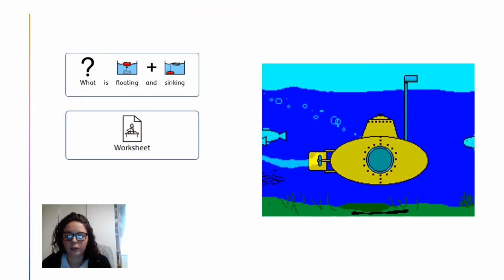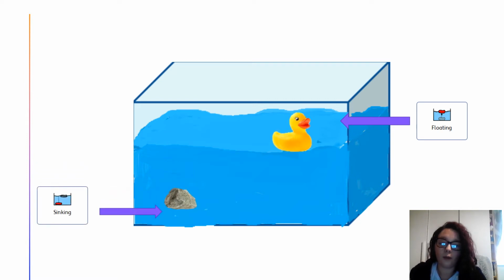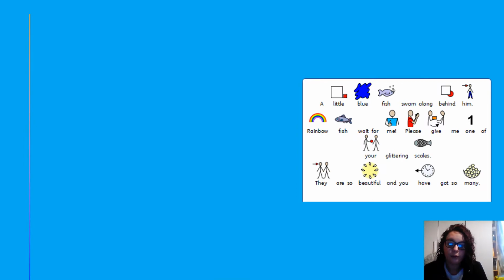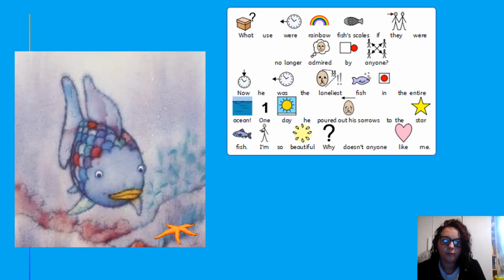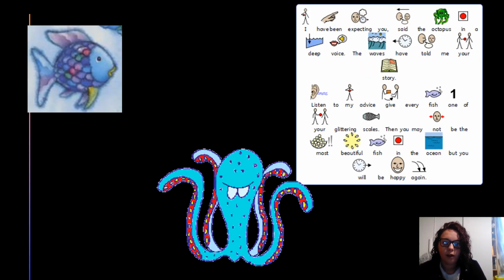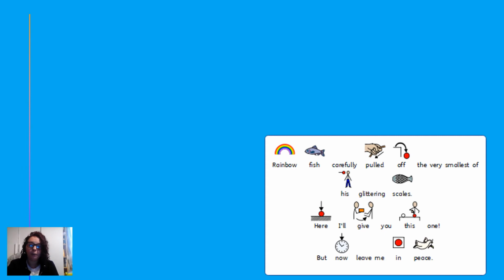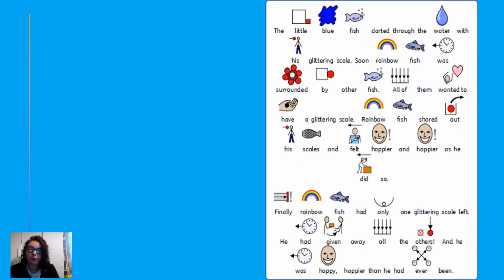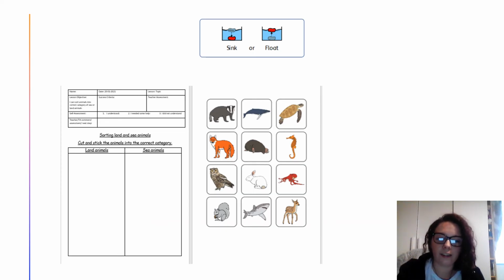Topic 20th January Sink or float